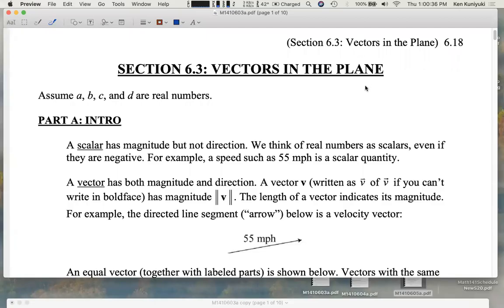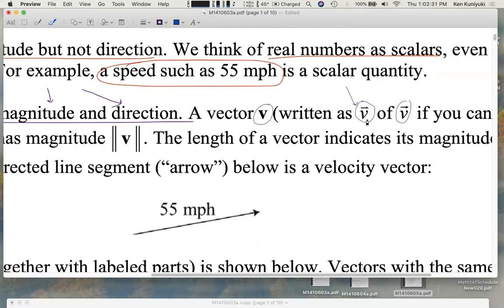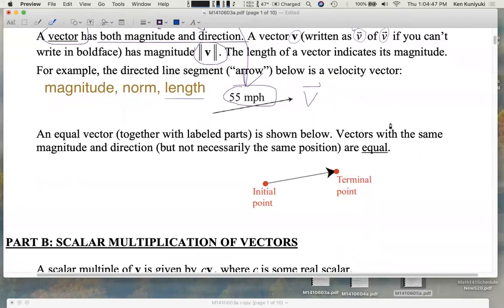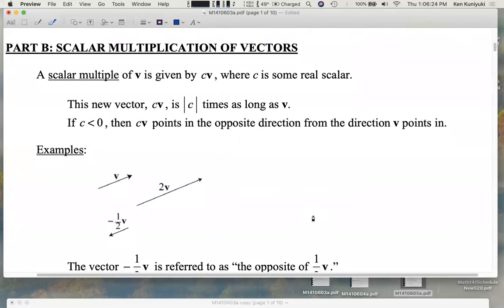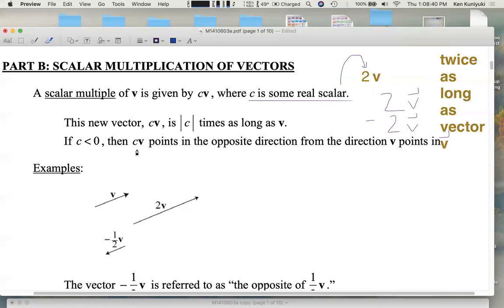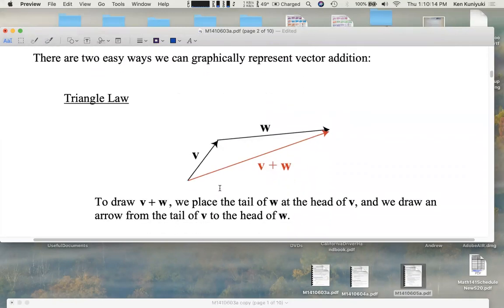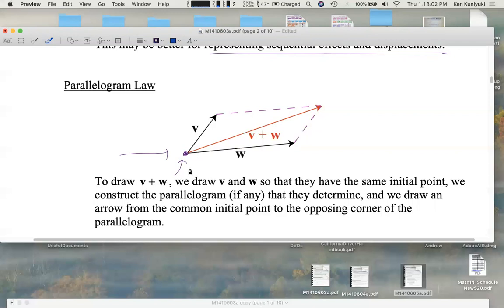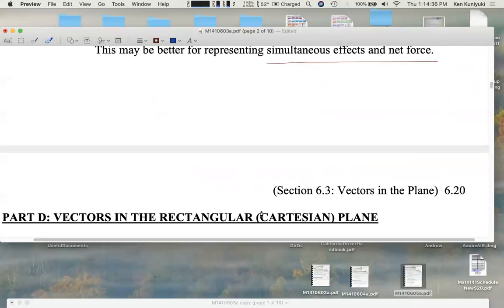Math 141, Day 24, Part 1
Section 6.3: Vectors in the Plane: Scalars vs. Vector, Geometry of Vectors (Scalar Multiplication, Addition, Subtraction)